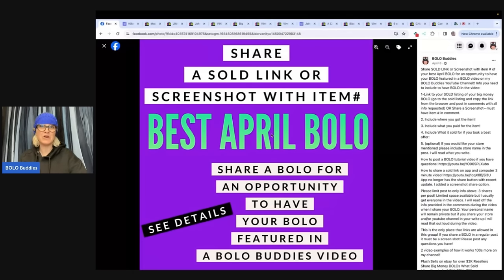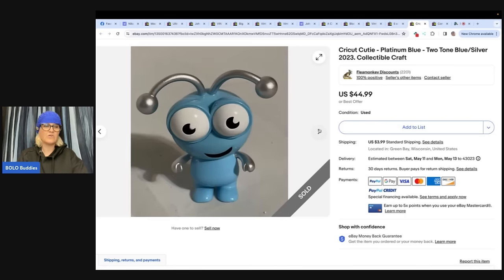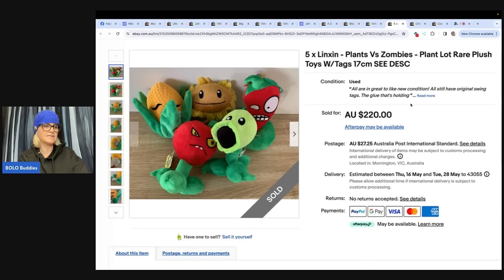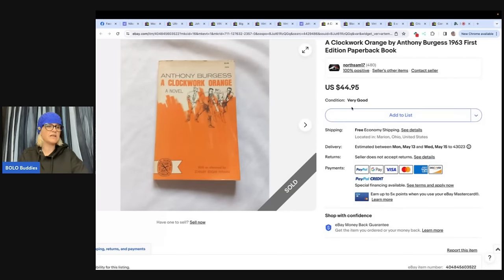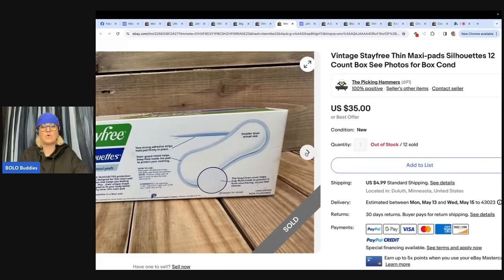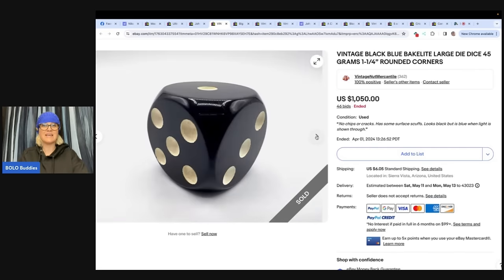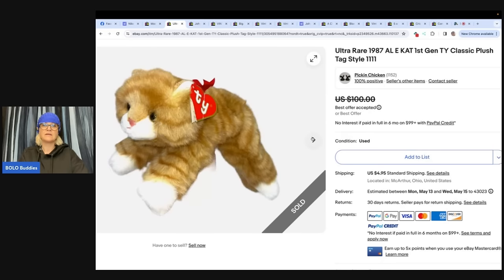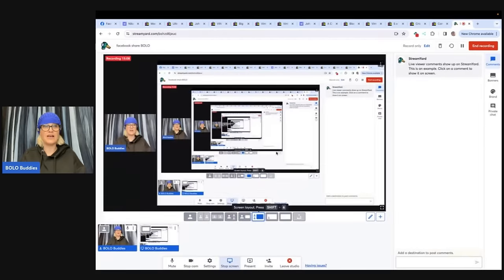Treasure Found at the Goodwill Bins for .65 Cents Resellers Share Big Money BOLOs